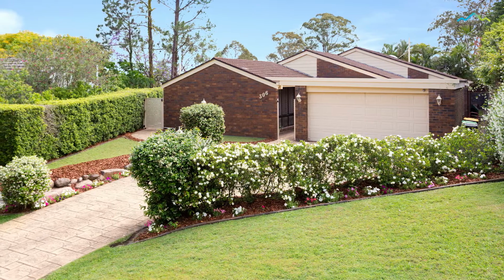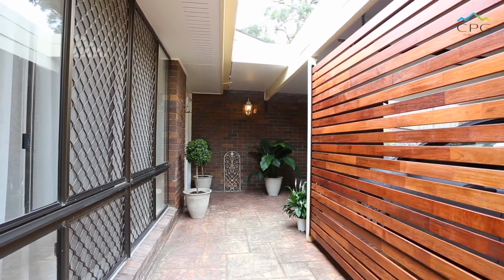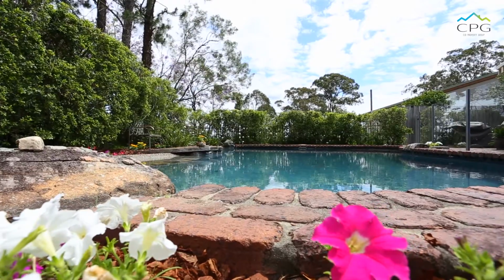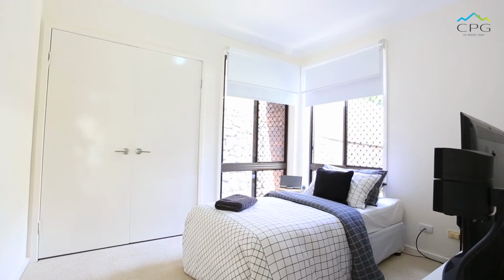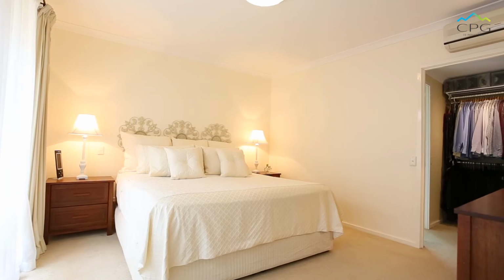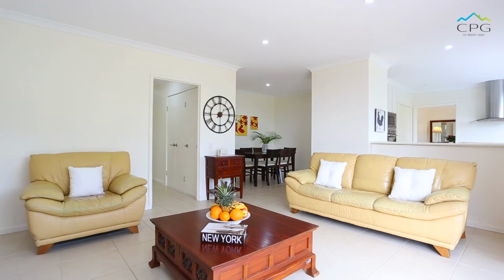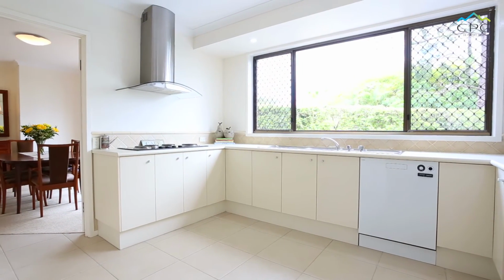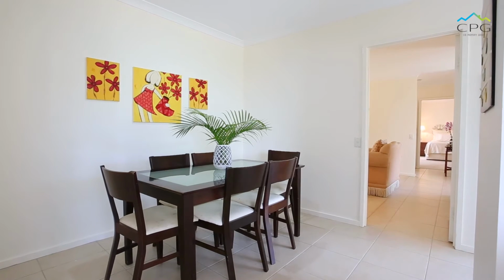306 Chapel Hill Rd, Chapel hill